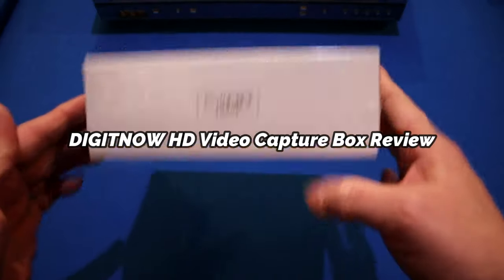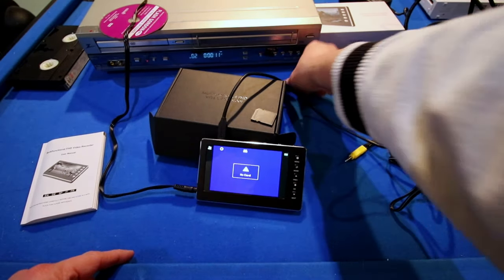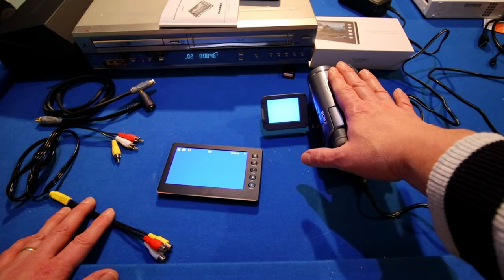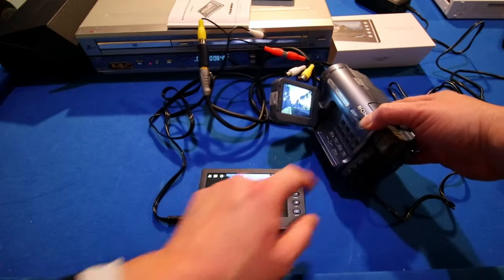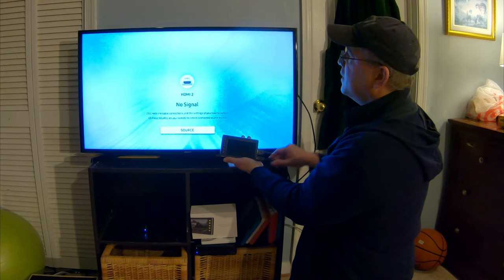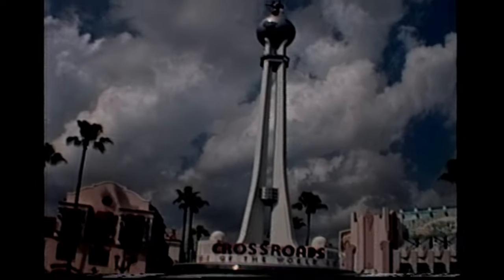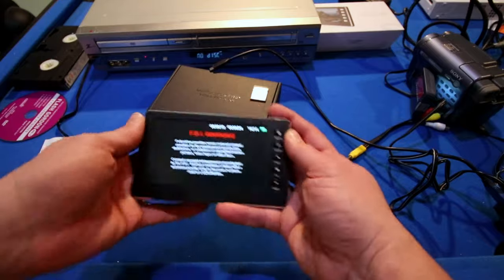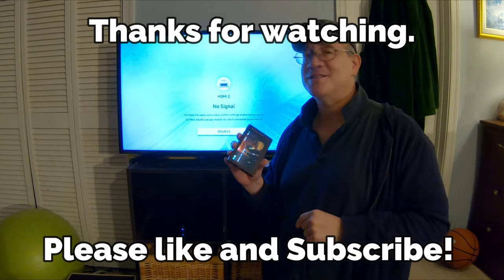DIGITNOW HD Video Capture Box (INSTRUCTIONS)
Instructions and overview of the DigitNow FHD video capture box recorder that can convert old video into MOV video files at 1080P without a computer with video quality that looks great.

AV S Video to Hdmi Video Converter Adapter available
Strongly Recommend Extreme Pro SD Card @
If you need a new 8mm video player they are

I did not get paid to make this video. It does help me to create new content and purchase new content creation materials.

You will need a second SD Card, recommend Sandisk Extreme Pro 128G
0:00Unboxing
2:00 How to record from VCR and DVD to HD.
4:25 How to record form old Camcorder.
 6:40 how view recorded content
8:15 How to record from HDMI in HD
9:20 How to record video games
10:04 How to view files on Computer
10:30 recorded Samples on Computer
11:40 How to edit recorded files on your computer
12:50 Summary of review
Yes, this DigitNow video box includes a 64G SD card to transfer the files into MOV format; however, I also recommend using the Extreme or Extreme Pro Sandisc 64 or 128 Gig card to save your recorded content as they have a faster write speed and are better for recording HD content.
This DigitNow portable video capture device records incoming video at both 1080P and 720P from any VCR's, VHS Tapes, Hi8, Camcorder, DVD, TV BOX & Gaming Systems.

The recorder uses a 5" OLED Screen and has a built-in large capacity battery.  This unit can work via battery or by the power adapter or USB port.  No computer is needed to record or playback your recordings.  The video recorder box has a HDMI and AV 3.5mm input and output, volume buttons and is very easy to use.   The built in stereo speakers are clear and plenty loud for personal viewing.

When recording from a VCR just plug in your included AV cables and record.
Recording from video camera or old 8mm/Hi8 or other video formats you may need to use other adapters and different cable connections.  For example my 8mm video player only sends a video signal via S-Video and so I had to get a couple extra adapters.
They were:
- Video AV Component Adapter
- S-video Adapter Male to Female
- VGA to HDMI (It makes sense to me that VGA is possible to record if you use a VGA to HDMI converter, I haven't tried this myself, but I have to believe it's possible:
- Apple TV box
- Extra HDMI cable
The software I use to make the videos is Filmora Software because it's easy to use and I love it. Here’s a link for 30 day trial.

I really like that with this new Video recorder you can tansfer your old video tapes, camcorder tapes, analogue video to digital format with the touch of a Button with no PC needed nor difficult software.  Record a football game or TV show from a HDMI out set top box or Apple TV.   Capture video from VCR's, VHS Tapes, Hi8, Camcorder, DVD, TV BOX & Gaming Systems, etc    No computer or software needed to transfer you movies directly a memory card. This portable palm sized size player has a built in battery and tjhe 5" OLD screen is plenty bright and large to be used for playback and watch a video  anywhere.   Everything can be displayed instantly on your TV by connecting the Video cable or HDMI.

With the DIGITNOW Vhs To Digital Converter, you can convert your videos to digital file with one touch of Rec button. Restore and share your family memories from old times. You can share your digitalized videos on your PC, smartphone, or your TV. You also can watch it on this grabber via 2.4 inch screen.

On this channel, I do Tech product reviews such as Drones, Cameras, audio and technical, tips tricks, innovative Ideas and cool Sports Tech stuff.

Or just stop by to say hi.